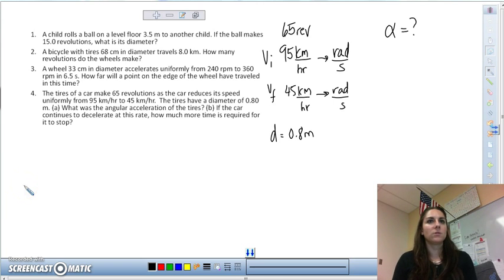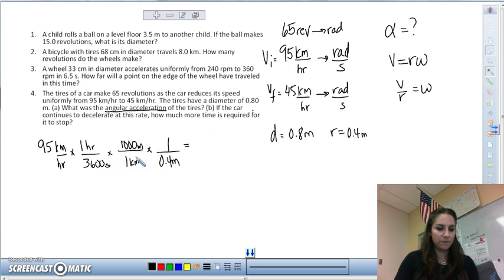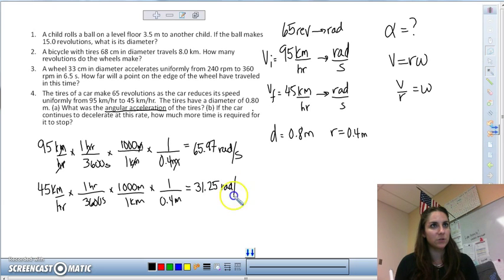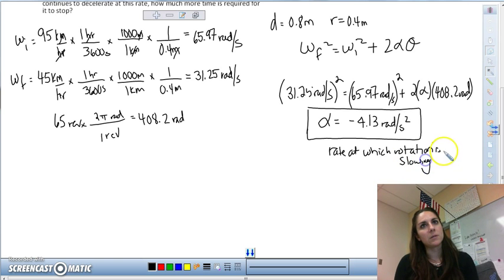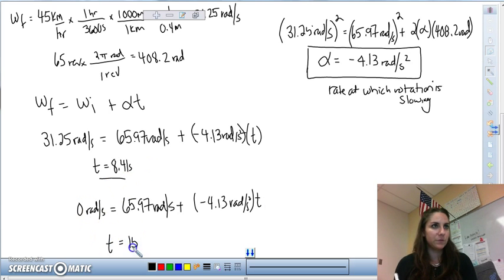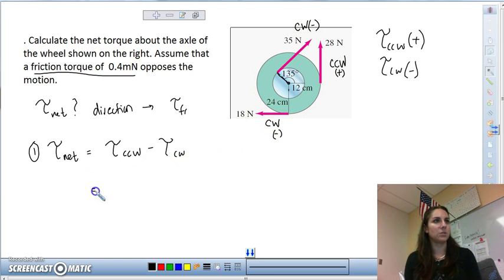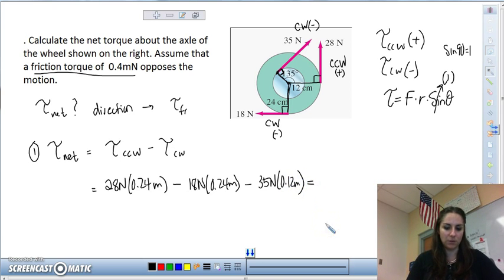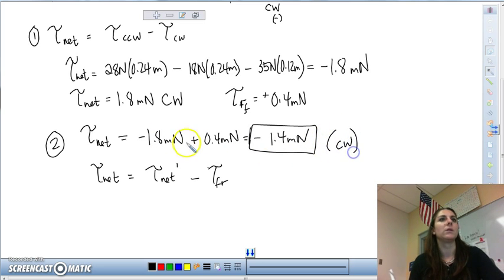Rotaional Motion 2